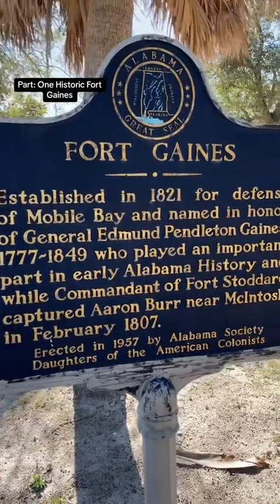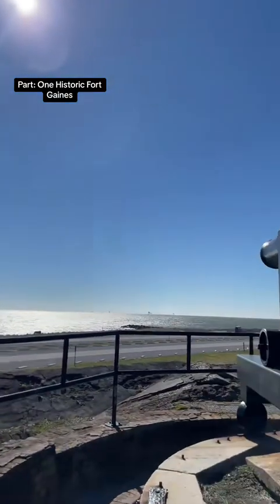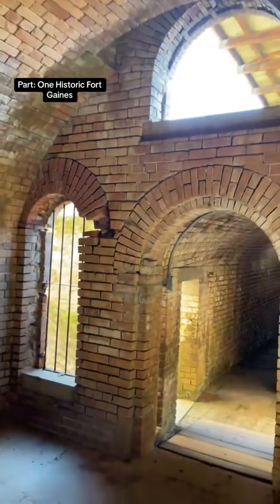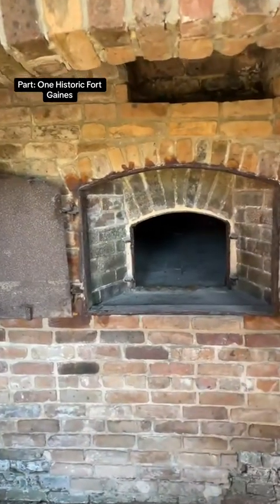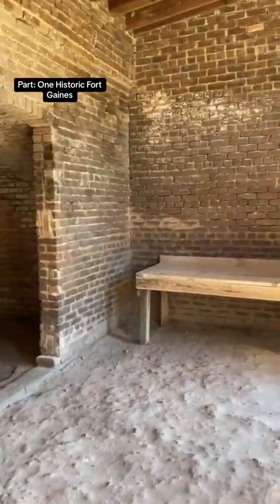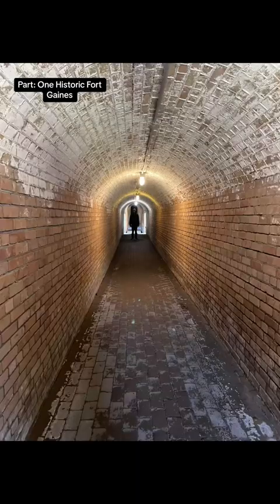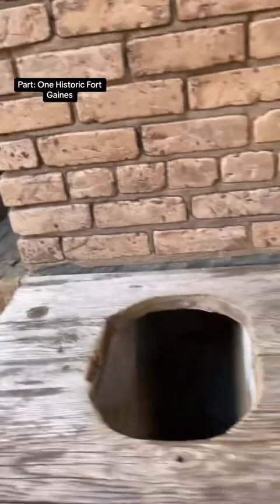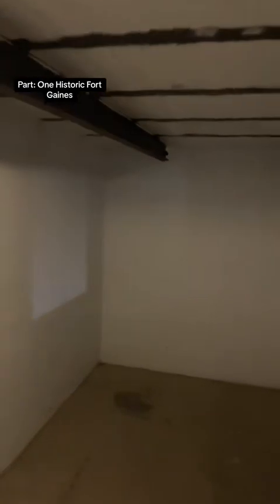Haunted historic Fort Gaines Part 2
Historic haunted part two of fort Gaines in Alabama,